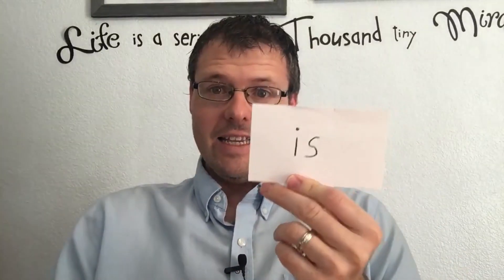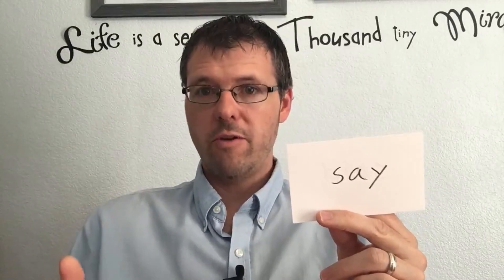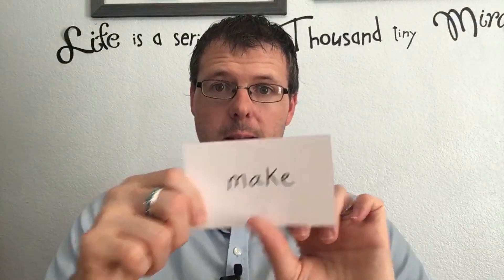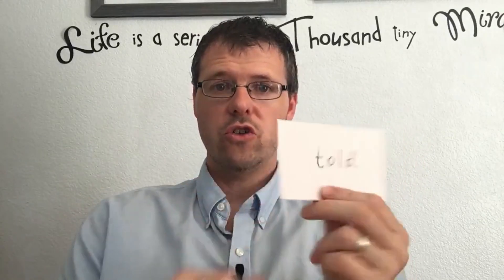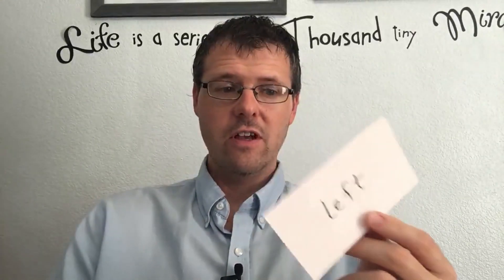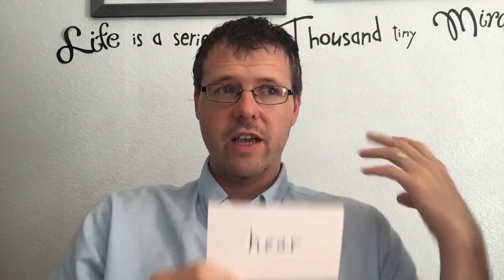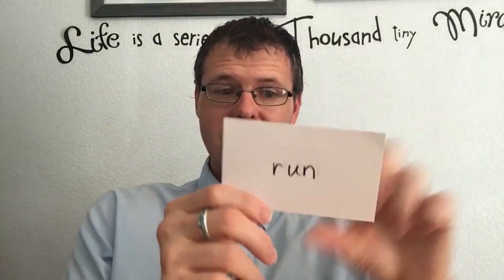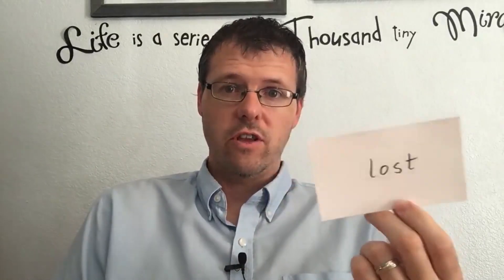30 Irregular Verbs for Speaking and Writing English | Free ESL Lesson Online | Learn with Alex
Learn how to say 30 irregular verbs used in English writing and speaking. This intermediate English lesson will help you practice and improve how to say these English words in the present and past tense.

Practice irregular verbs online or on your phone with this Quizlet app

💥 English Phrasal Verb Card Game
Many irregular verbs are in the card game, as they are used with phrasal verbs frequently.

ESL With Purpose, LLC is a company dedicated to helping English language learners around the world through fun and innovation. Teacher Alex founded the company in order to make educational games like Phrase It and for online English classes and other resources to help students and teachers worldwide. If you learn and improve your English, you may have a better opportunity for a job or future career.

Learn English. Change Your Life.